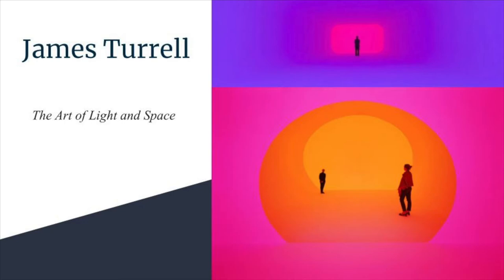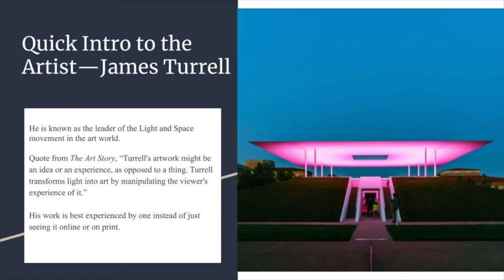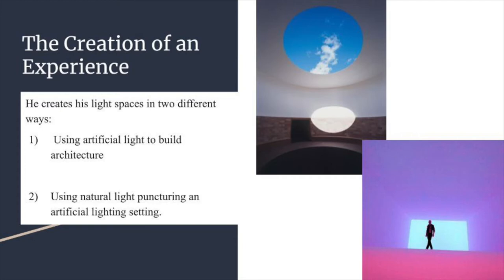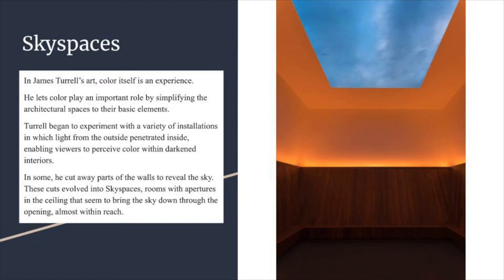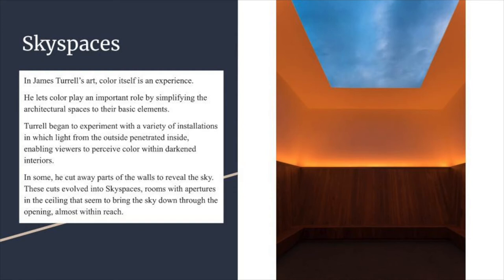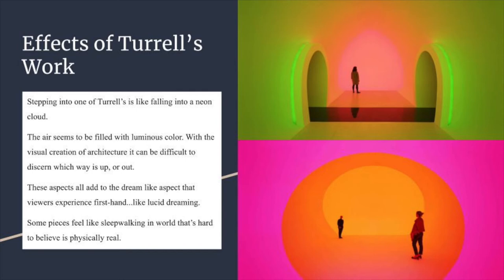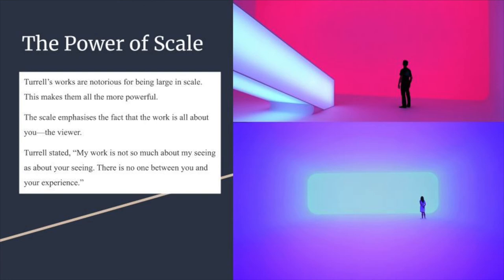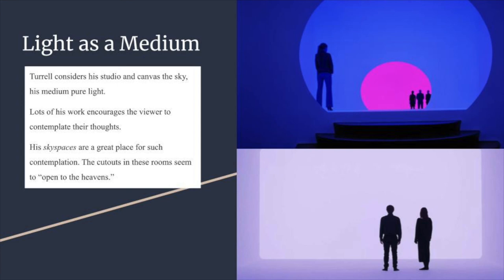James Turrell PowerPoint by Sierra Cottle